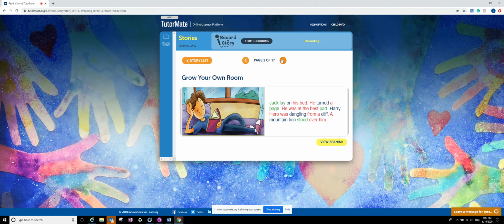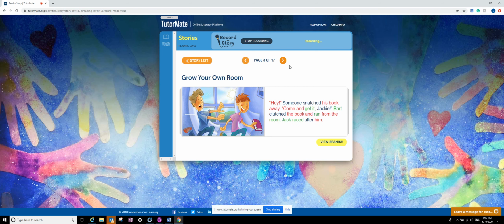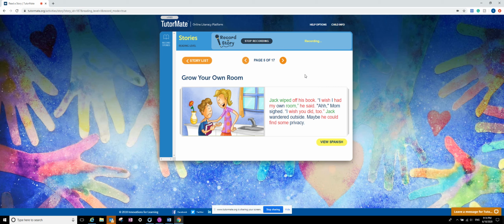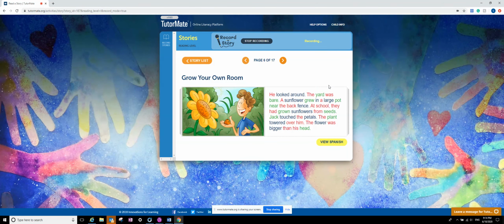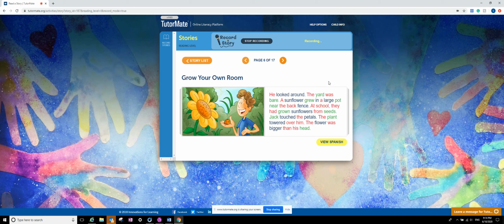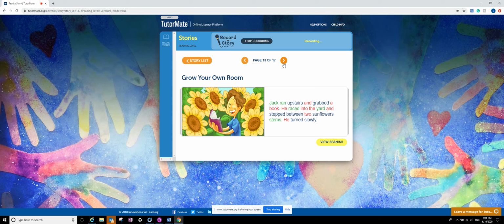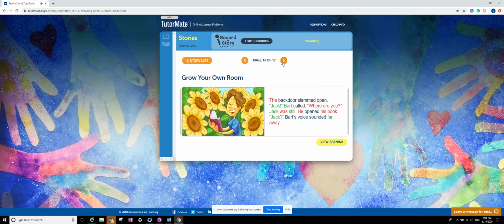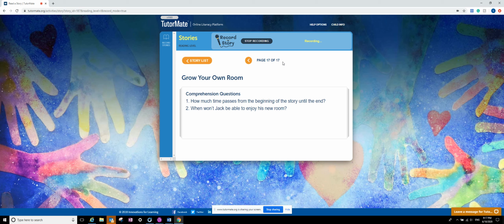Grow Your Own Room | Ontario | Wikwemikong | Craig | Adriano | McInnes Cooper | sophia